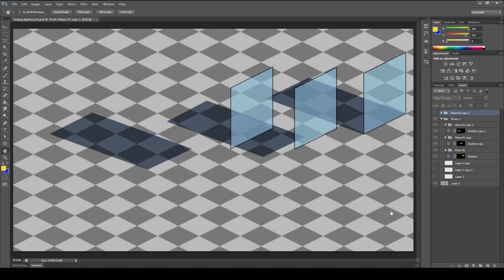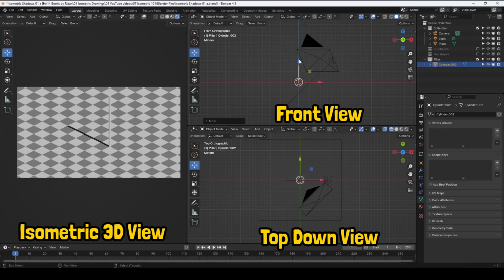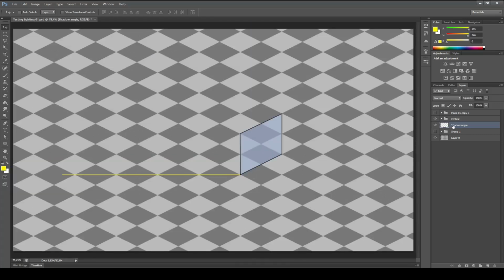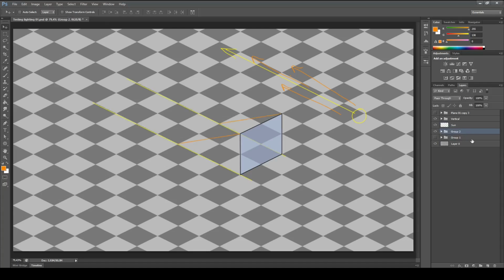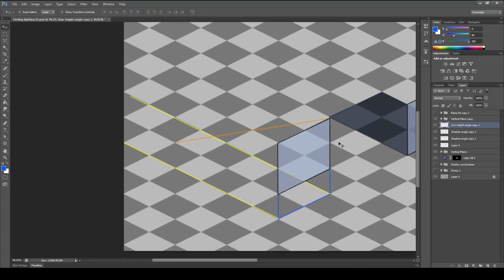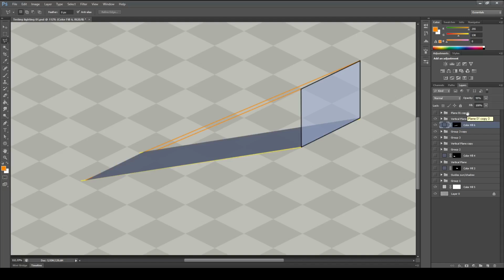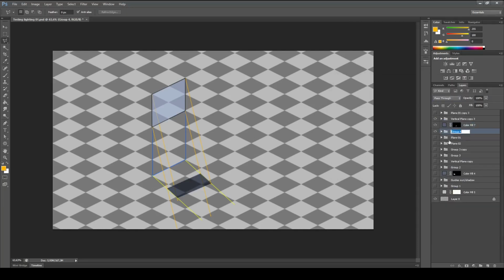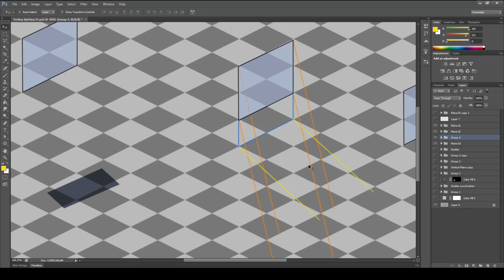Lesson 11 - How to draw shadows for planes on a floor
In this lesson, we will look at how to draw shadows of a plane on a floor.